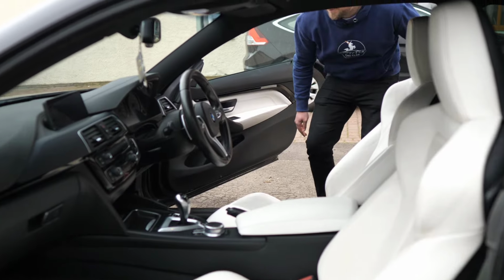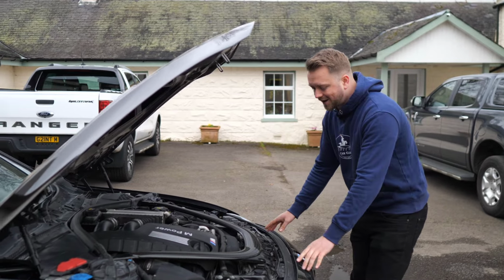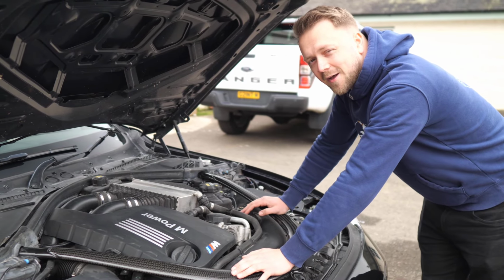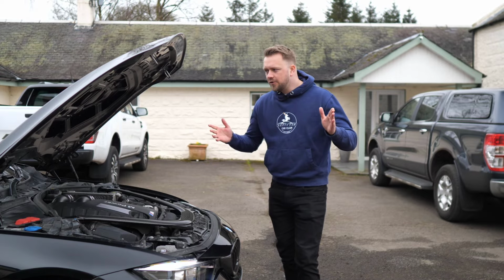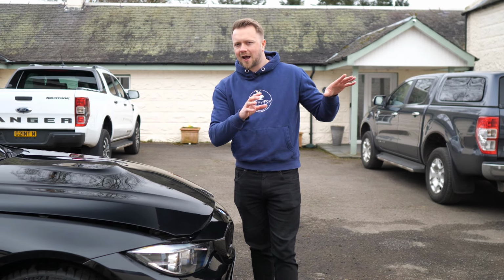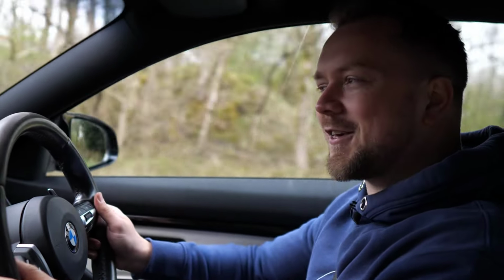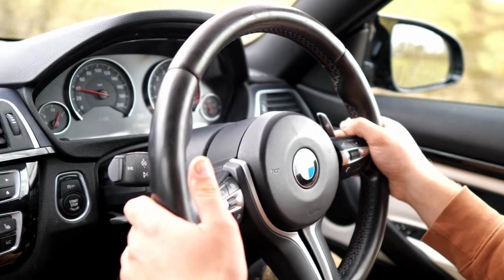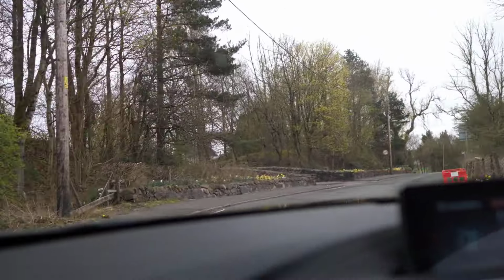Everything That Goes Wrong With A BMW M4 / M3 (F82 / F80) BUYERS GUIDE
ALL the common issues you need to know if you're looking to buy an F80 BMW M3 or F82 BMW M4.

Whether you're buying a Ferrari or Ford our Buyers guides will make sure you know what to look out for!